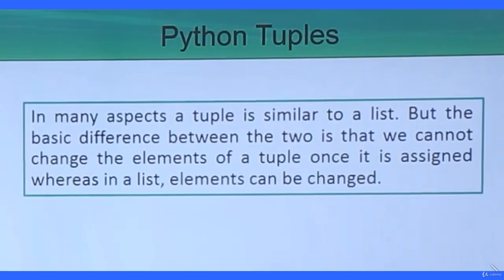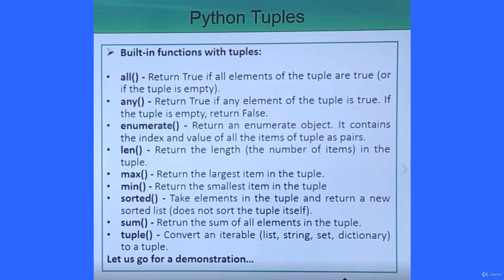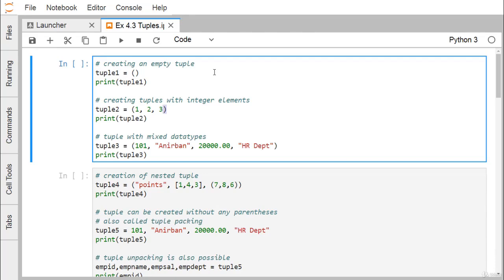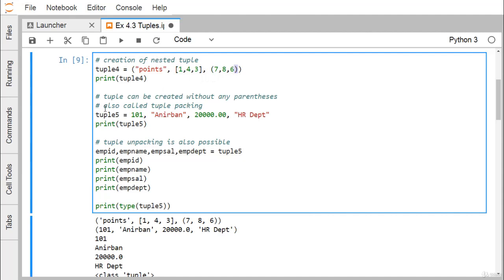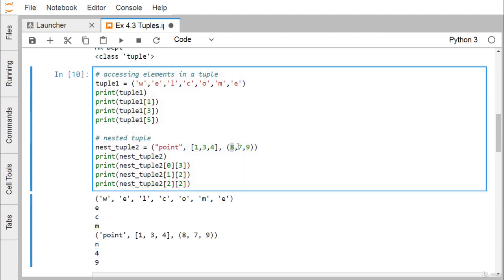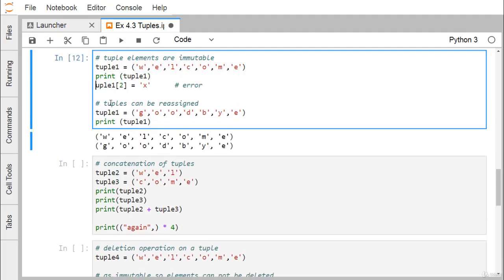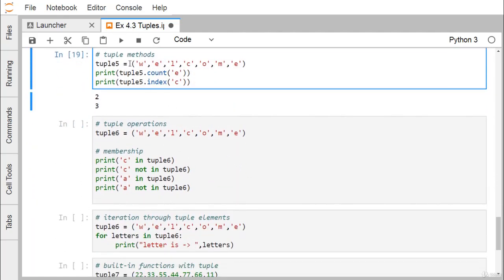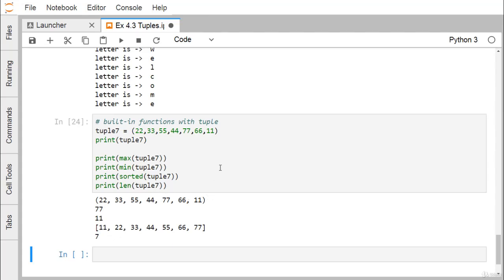7 Tutorial 7 Python Tuples